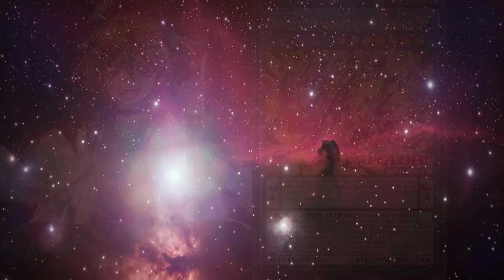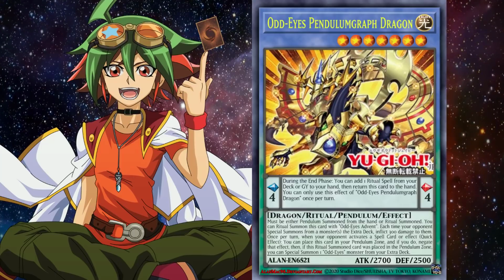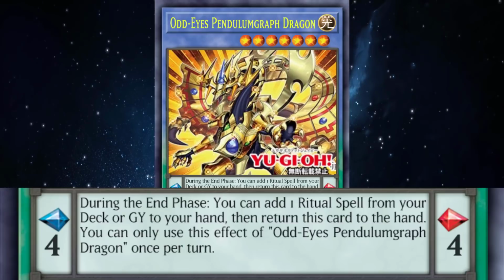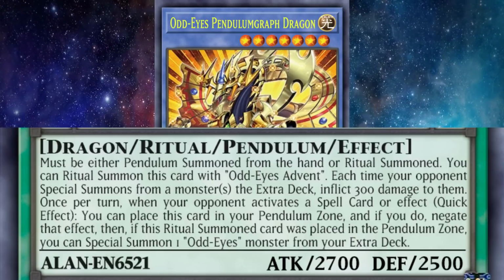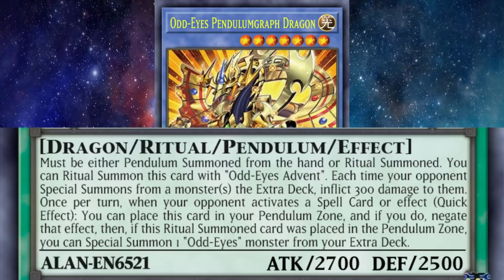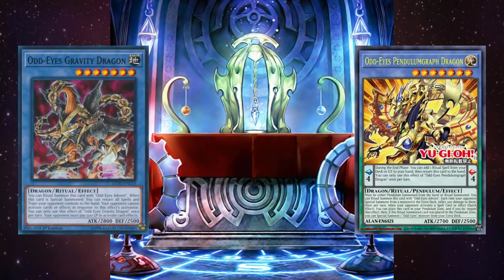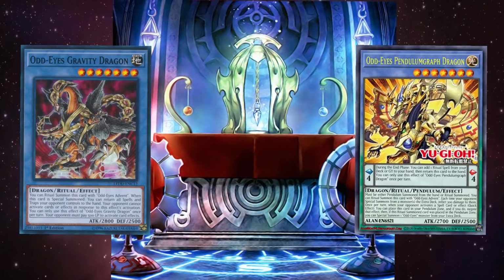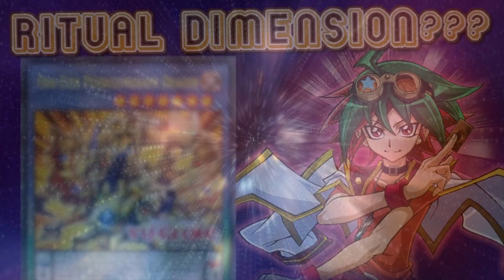A Ritual Pendulum Monster is HERE - (And it's an Odd-Eyes!)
Oh wow is she a beauty! Our first EVER Ritual Pend monster is here! I give my thoughts on the cover card for Dimension Force! Hope you all enjoy  :)

EGYPTIAN GOD TIER
MegaWill
Ccapacappuuu

DIAMOND TIER
Jesse Wood
Latrell Smith
Fasty
Erick Avila

PLATINUM TIER
Horace Maye
Goosey Q
Panther J
Blue Maiden 28
Jarrett Buller